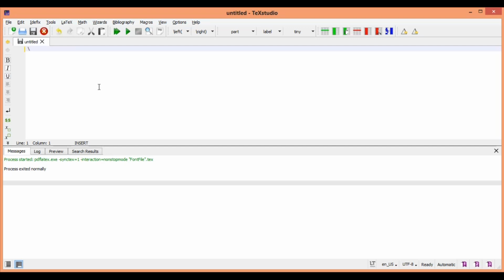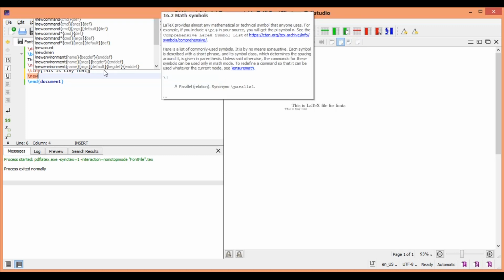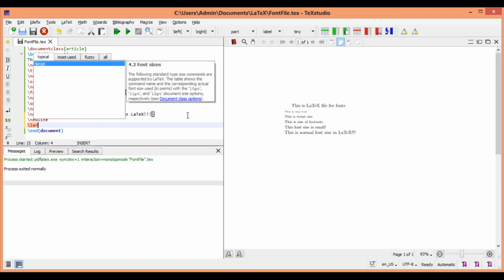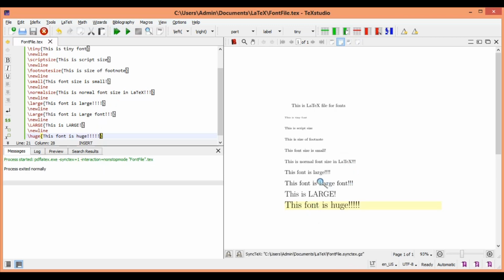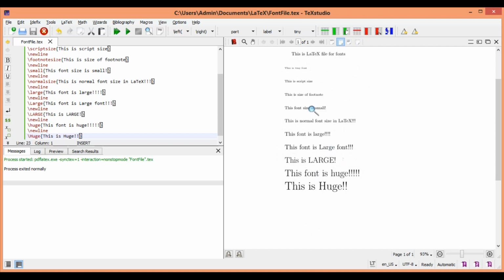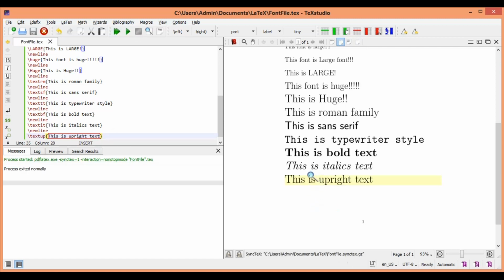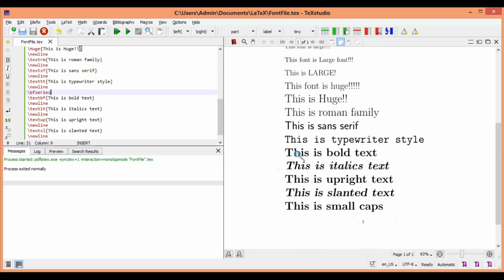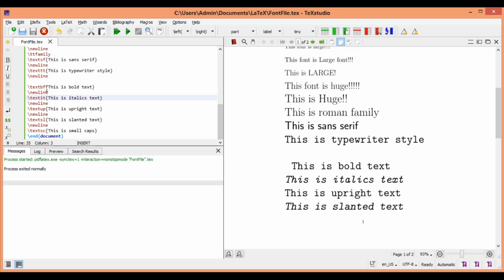Fonts in LaTeX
This video explains the different Fonts in LaTeX